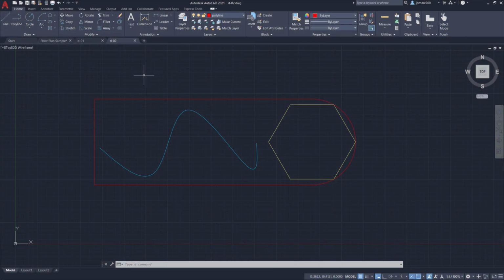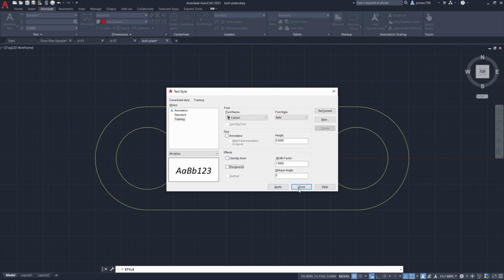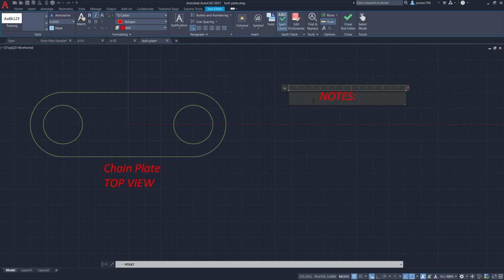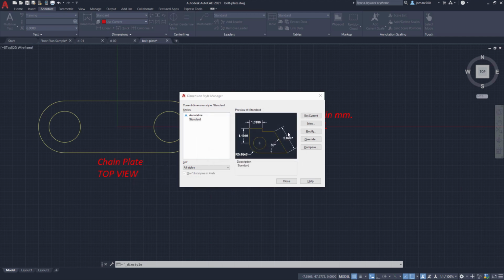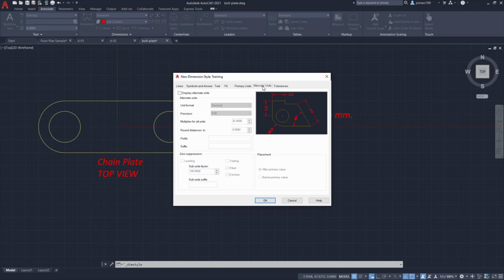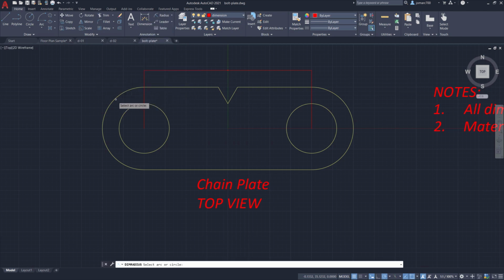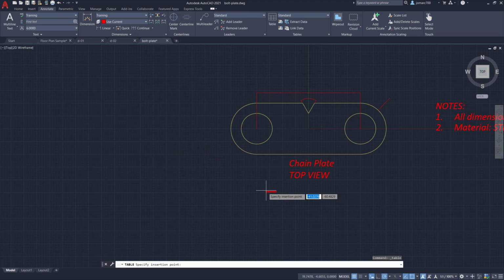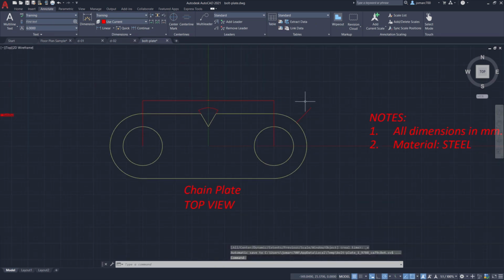Quickstart to AutoCAD Part 03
ANNOUNCEMENT:
Distribution of official Autodesk certificates to be announced soon.

Let's start adding dimensions and annotations!

Support Autodesk Community Philippines to  train more students to Autodesk softwares.

Level up by taking the Autodesk Certification Exams.

Join our communties.